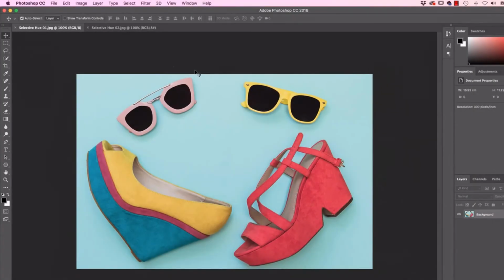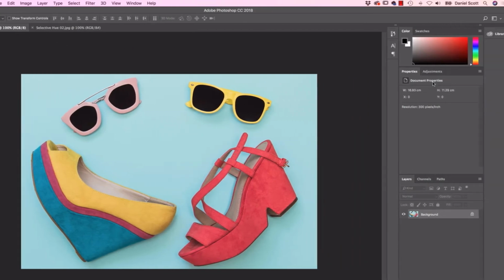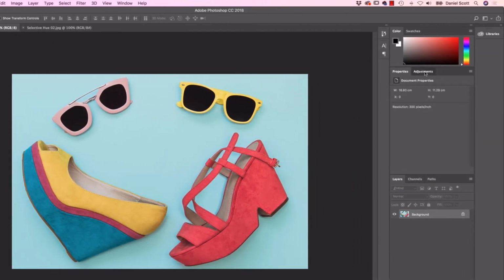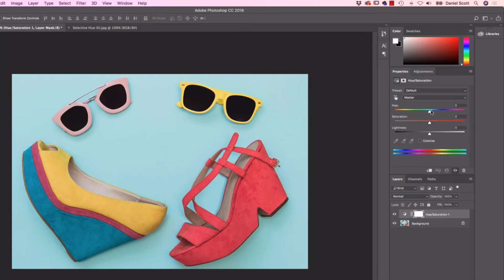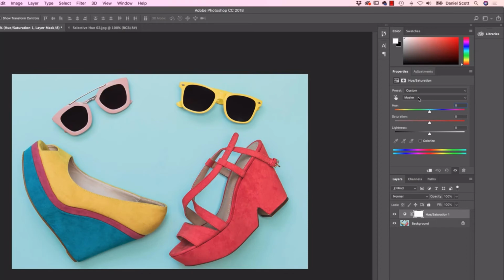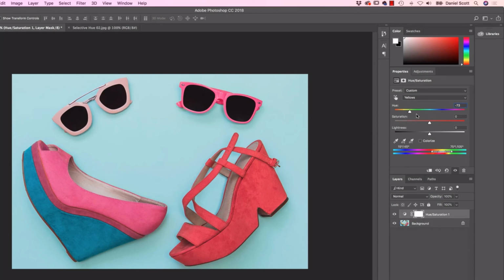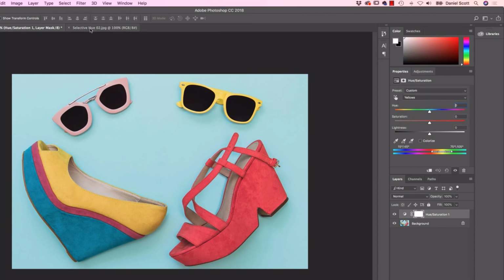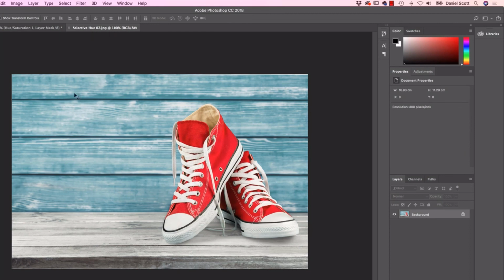How To Change Just One Color In Adobe Photoshop Cc - Photoshop Cc - How To Change Background Color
how to change just one color in adobe photoshop cc - how to change just one color in adobe photoshop cc.
how to change the color of a layer in photoshop cs6.

How to change just one color in adobe photoshop cc.